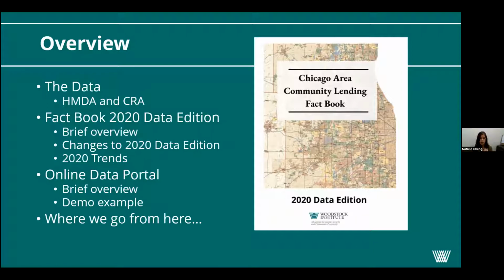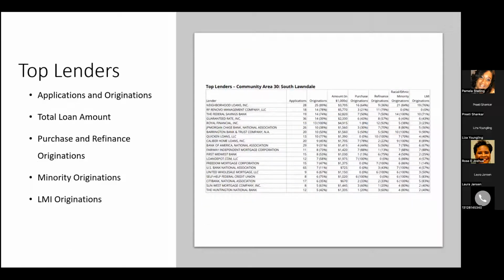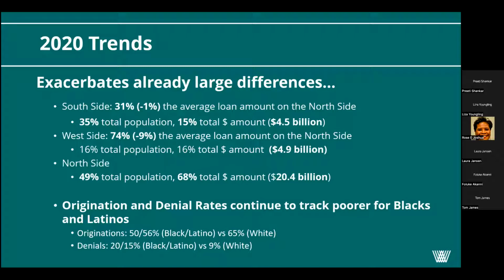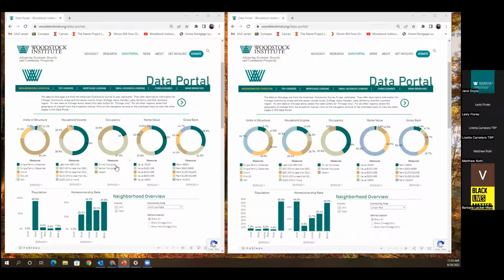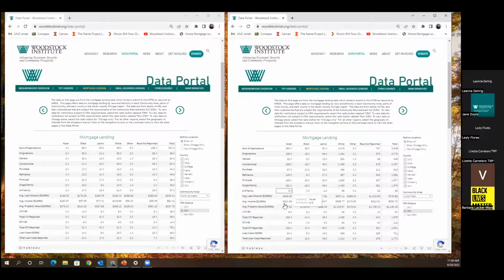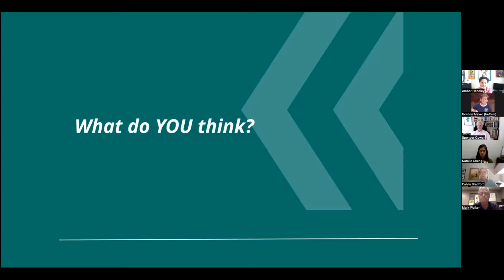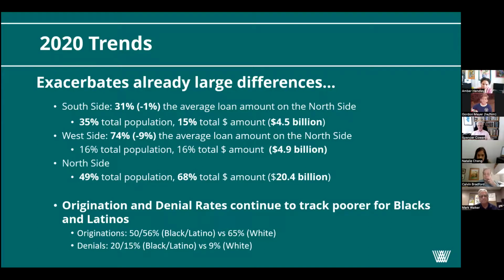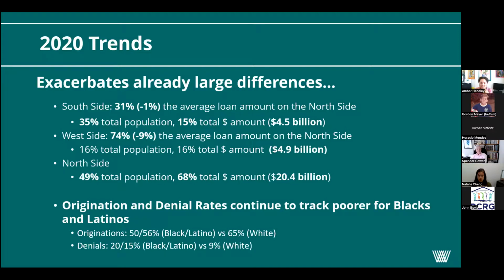2020 Data Edition Lunch and Learn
Woodstock Institute's Research Team presented the format and the findings for our newest Fact Book and Data Portal, the 2020 Data Edition, virtually on September 20, 2022.